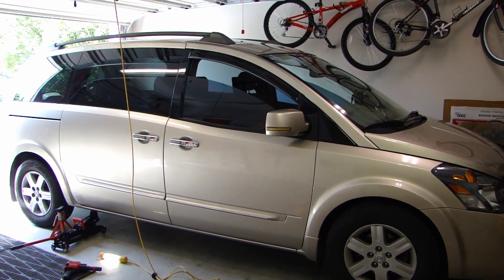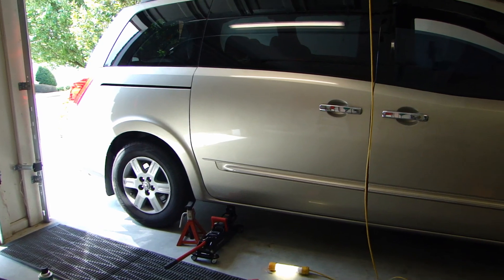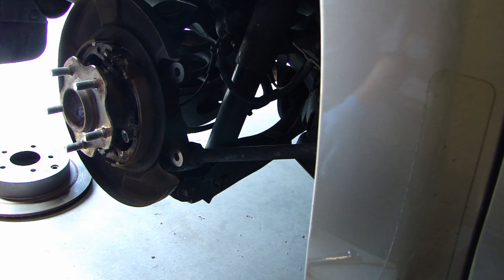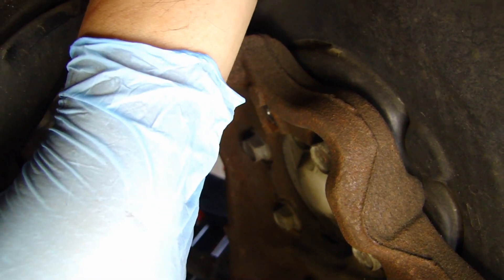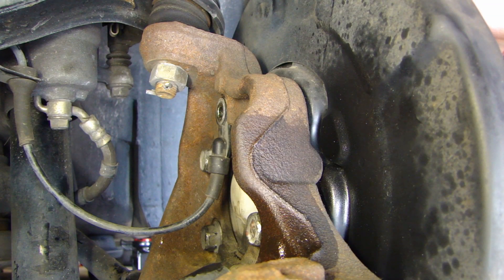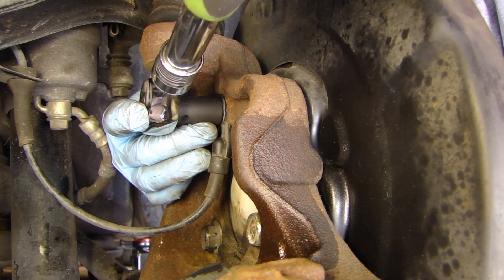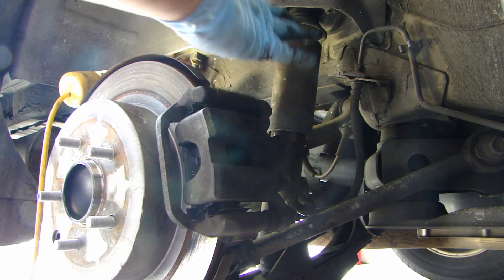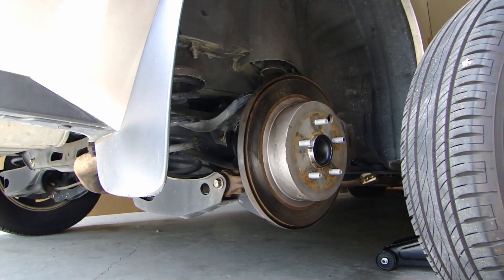How To Replace Rear Wheel Bearing - Nissan Quest 04-09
Shop For Timken Axle Bearing

(The rear wheel bearing used on this 2004 Nissan Quest is: Timken HA590109)

GENERAL CAR TOOLS:
Torque Wrench:
NEIKO 1/2" Adjustable Torque Wrench (50-250 ft-lb)

TEKTON 3/8" Adjustable Torque Wrench (10-80 ft-lb)

GEARWRENCH 3/8” Adjustable Torque Wrench (30-250 in-lb)

Wrench & Sockets:
GearWrench 1/2" Metric Impact Socket Set

3 Pieces ¼” to ½” & 3/8” Socket Adapter

TEKTON 30 Pcs Combination Wrench Set – Metric & Imperial

GEARWRENCH Ratcheting Wrench Set 20 pc, SAE/Metric

Screwdriver & Pliers:
26PCS Magnetic Screwdriver Set with Case

100-Piece Magnetic Screwdriver Set with Rack

CORDLESS IMPACT TOOLS:
Milwaukee M18 1/2” Impact Wrench 2767-20 (Tool Only)

Milwaukee 18V 9.0Ah Battery & Charger

Ryobi 18V ½” Impact Wrench P261 (Tool Only)

Ryobi 18V ½” Impact Wrench P261 & Battery Combo

FLOOR JACK & JACK STANDS:
ARCAN 3 Ton Professional Aluminum & Steel Floor Jack

Arcan ALJ3T Aluminum Floor Jack - 3 Ton

Arcan XL20 Low Profile Steel Jack - 2 Ton

Torin Big Red Steel Jack Stands: 2 Ton

Torin Big Red Steel Jack Stands: 3 Ton

OTHER SHOP SUPPLIES
12 pieces Wire Brush

Nitrile Gloves 8 mil Large (Box of 100)